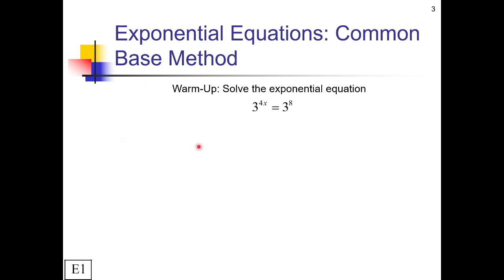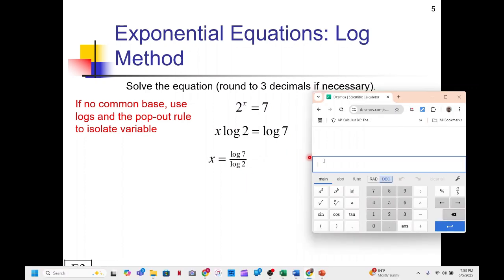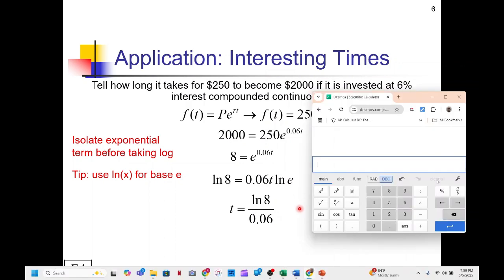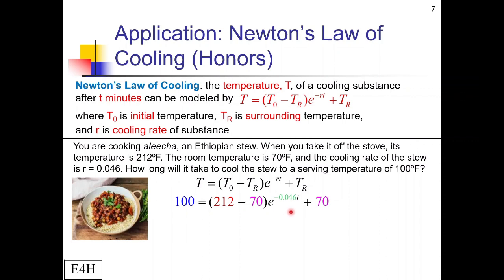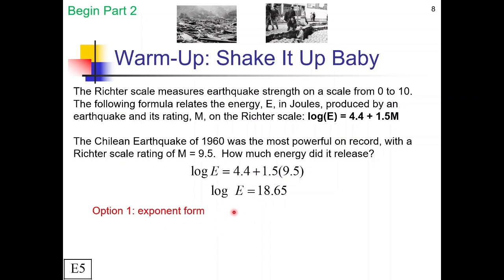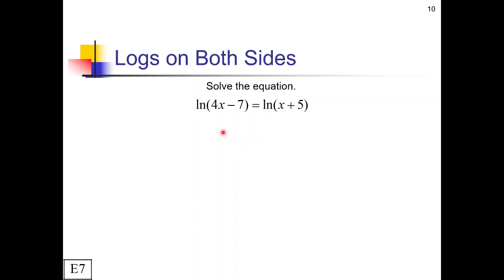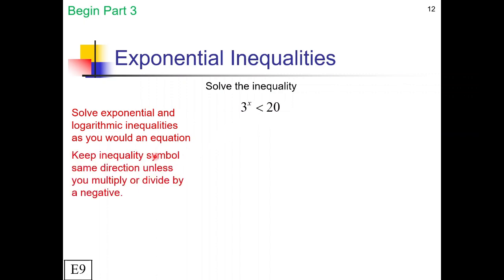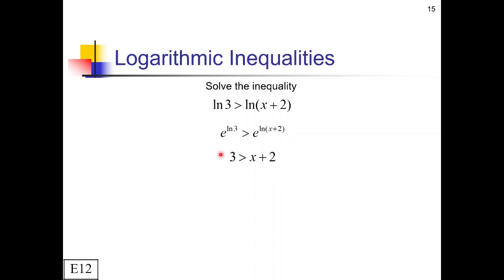Solving Exponential and Logarithmic Equations: Lesson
Topic: Solving Exponential and Logarithmic Equations